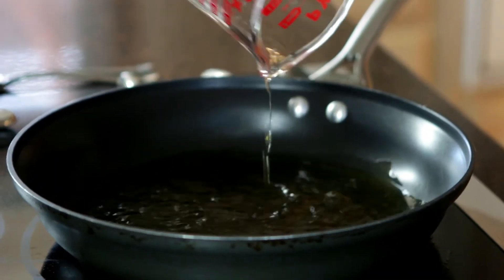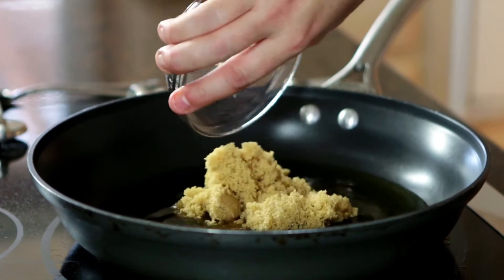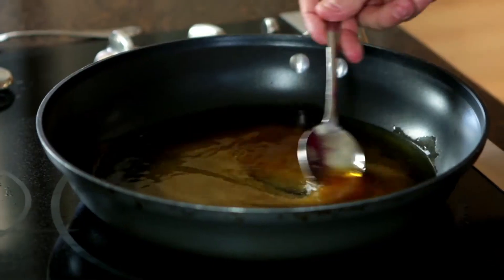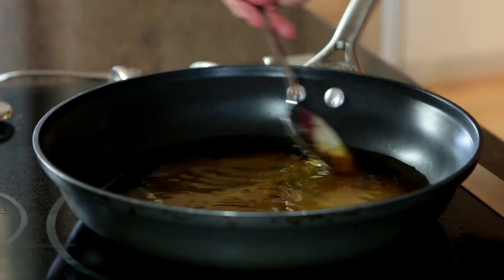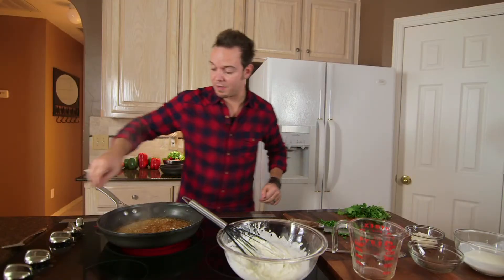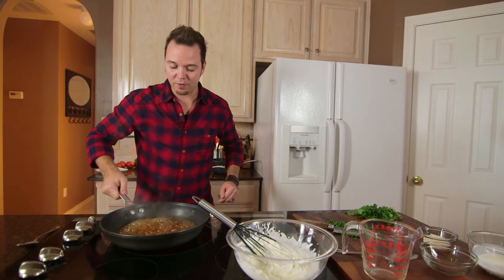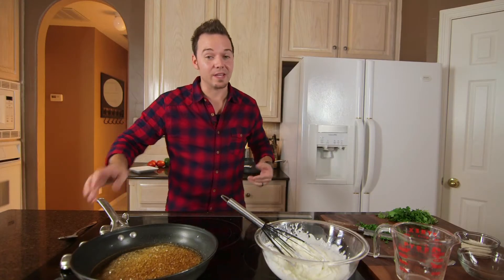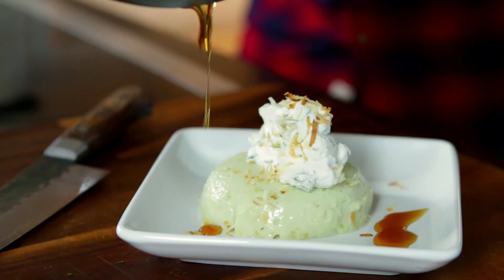Rum & Brown Sugar Sauce, Wholly™ Kitchen with Chef Nathan Lippy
How to make a simple rum and brown sugar sauce.